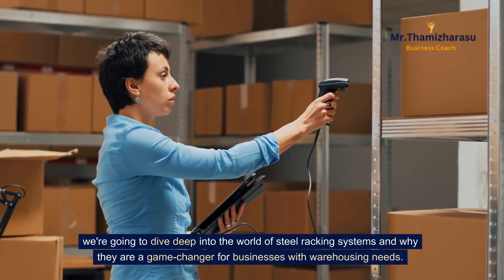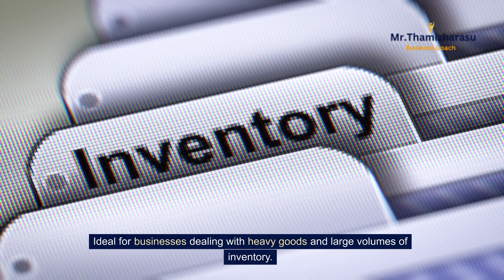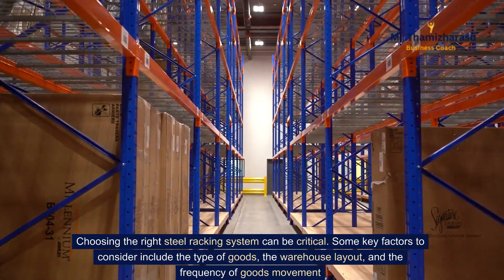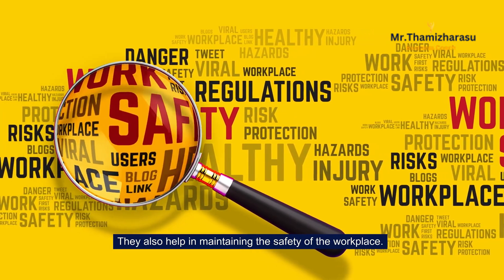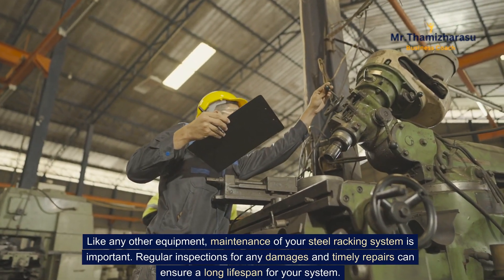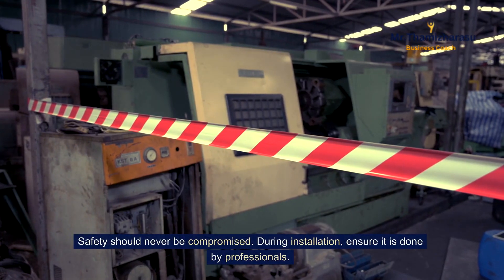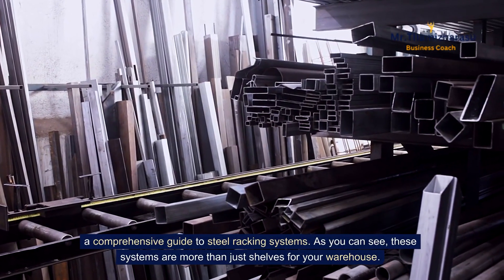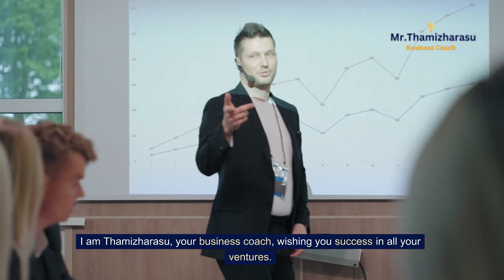steel racking | Understanding the Importance and Benefits of Steel Racking in Warehousing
we're going to dive deep into the world of steel racking systems and why they are a game-changer for businesses with warehousing needs.

1: Understanding the Basics of Steel Racking Systems

Firstly, let's explore what steel racking systems are. These are storage solutions to maximize the use of space in a warehouse.
They are strong and durable structures made of steel, designed to hold heavy goods, and can be installed vertically to maximize the use of upward space.
Ideal for businesses dealing with heavy goods and large volumes of inventory.

2: The Different Types of Steel Racking Available in the Market
There are selective racks, drive-in racks, push-back racks, and more. Each type caters to different storage needs and warehouse layouts, providing options for all types of businesses.

3: Key Factors to Consider when Choosing a Steel Racking System

Choosing the right steel racking system can be critical. Some key factors to consider include the type of goods, the warehouse layout, and the frequency of goods movement
. Weighing these factors can help you find the best fit for your business.

4: The Benefits of Using Steel Racking in Warehousing

Steel racking systems offer a myriad of benefits. They enhance space utilization, increase warehouse efficiency, and improve inventory management.
They also help in maintaining the safety of the workplace.

5: The Role of Steel Racking in Boosting Warehouse Efficiency

Steel racking plays a crucial role in boosting warehouse efficiency. With good organization and easy accessibility,
it reduces time spent on retrieving items, hence improving overall productivity.

6: How to Maintain and Care for Your Steel Racking System

Like any other equipment, maintenance of your steel racking system is important. Regular inspections for any damages and timely repairs can ensure a long lifespan for your system.

7: Making the Most of Your Warehouse Space with Steel Racking

Making the most of your warehouse space is easy with steel racking. By using upward space, you can significantly increase your storage capacity without needing to expand your warehouse.

8: Safety Measures to Consider in Steel Racking Installation

Safety should never be compromised. During installation, ensure it is done by professionals.
Regular checks and adherence to the weight limit can prevent accidents and keep your warehouse safe.

9: The Cost Factor: How Much Does Steel Racking Typically Cost?

Cost is always a concern. Steel racking systems are a significant investment but offer great returns in the long run through improved efficiency and space utilization.

a comprehensive guide to steel racking systems. As you can see, these systems are more than just shelves for your warehouse.
They are a strategic tool that can transform your warehousing operations, saving you both time and money.

I am Thamizharasu, your business coach, wishing you success in all your ventures.

How I help your business Grow?